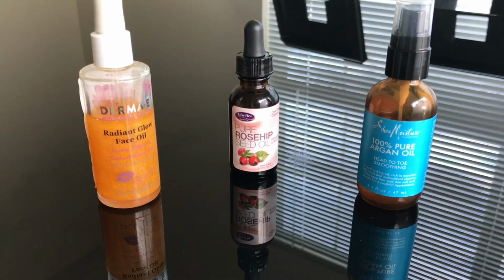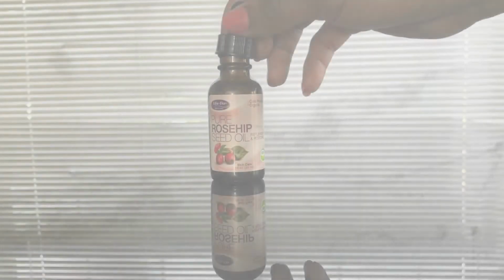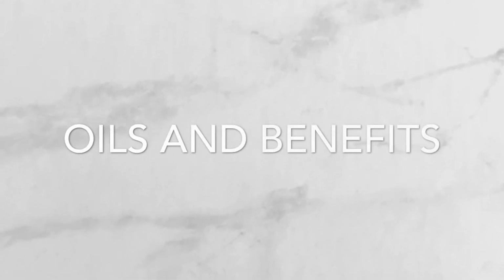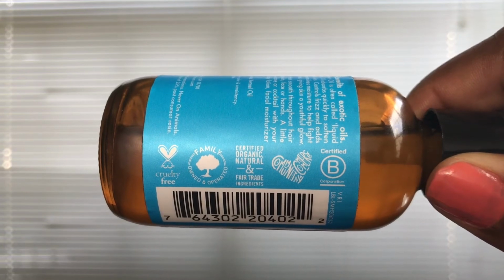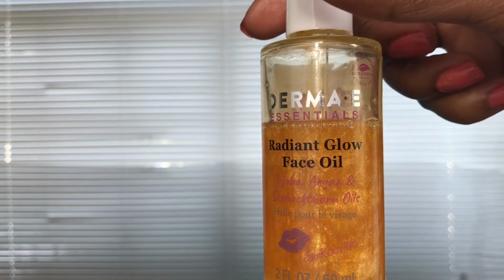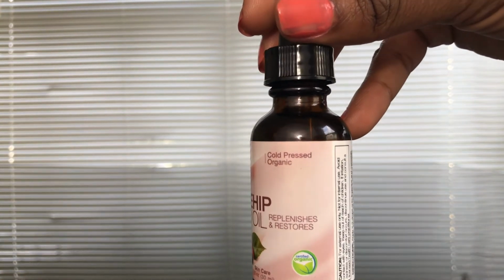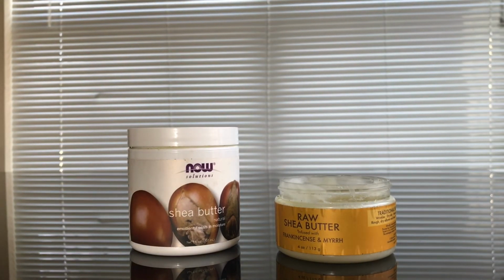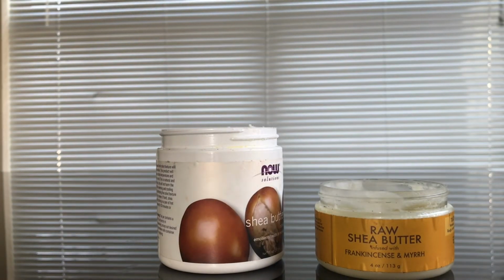Facial Oils | FOR ALL SKIN TYPES | The T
Hi everyone!! In this video I tell y'all all about Facial Oils that are good for oily, dry, and combination skin! :)

Items Mentioned:
Shea Moisture Argan Oil ($8.99- Target)
Derma E Radiant Glow Oil ($19.99- Ulta)
Life Flo Rosehip Seed Oil ($7.19- Vitamin Shoppe)
Shea Moisture Raw Shea Butter ($10.99- Target)

(Others coming soon)